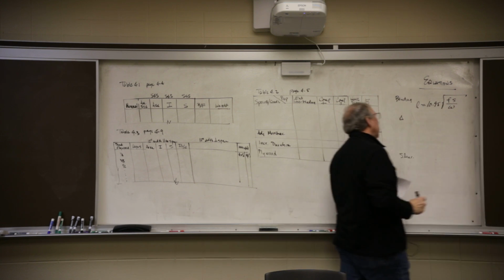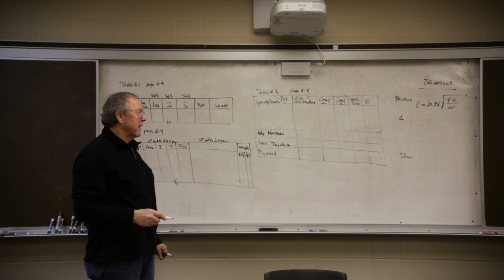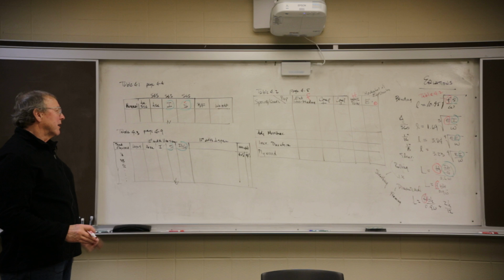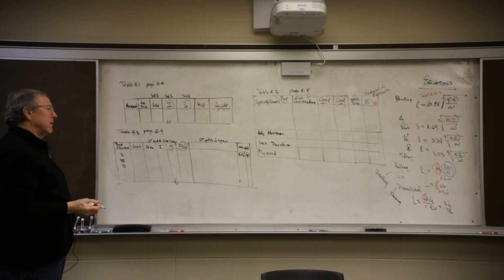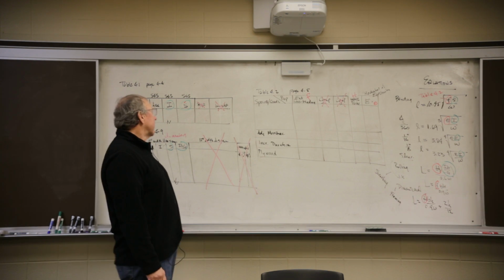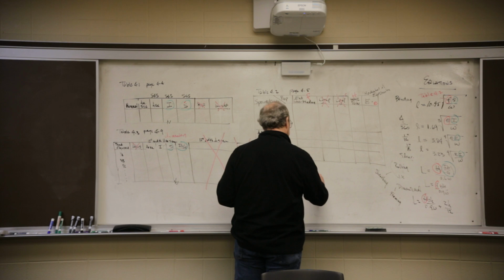MVI 8172 April 6 #1